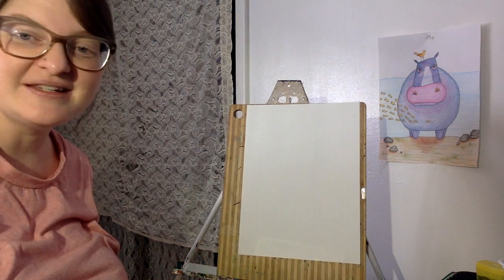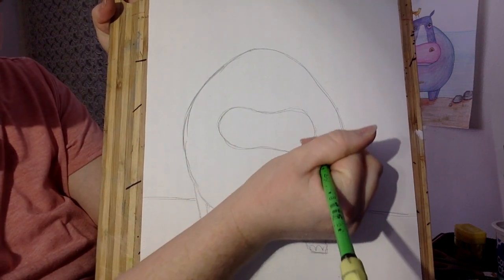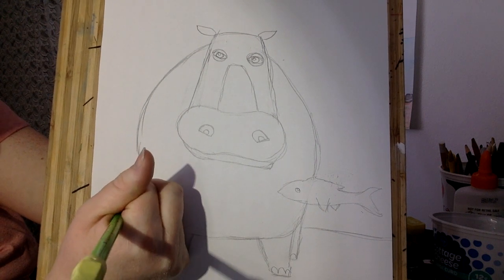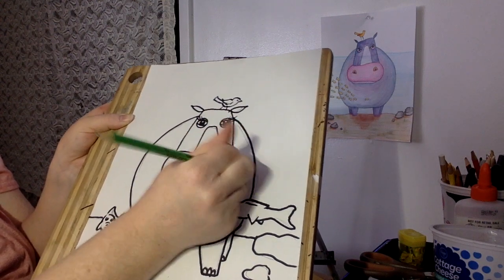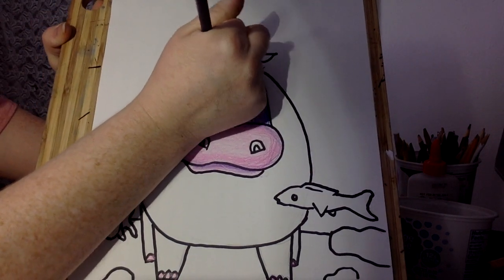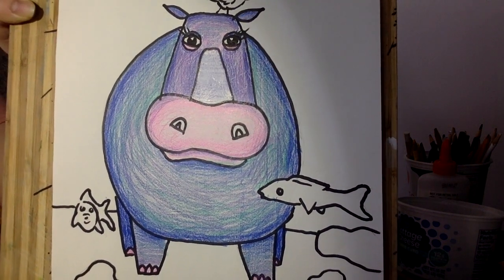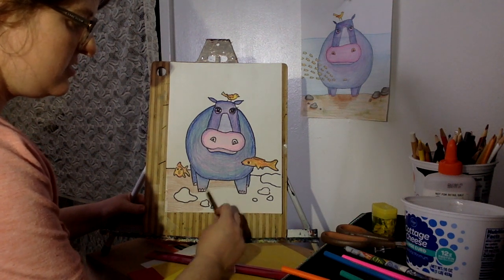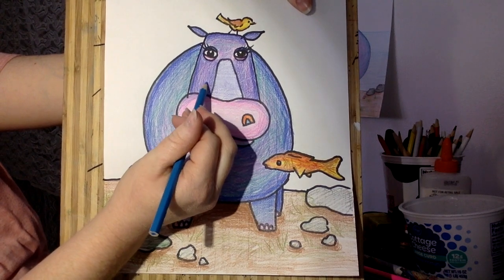Happy Hippo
Learn how to draw a big, happy hippo with me!